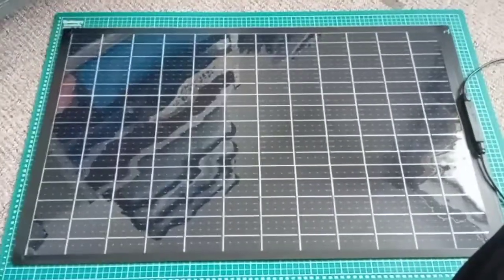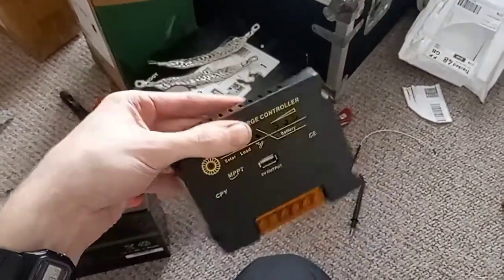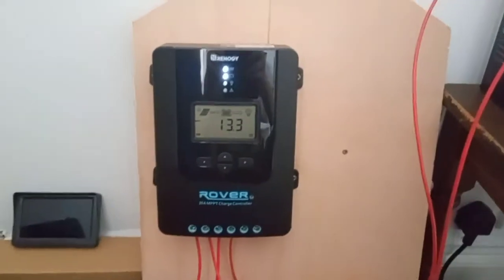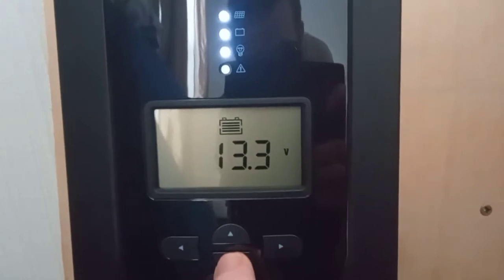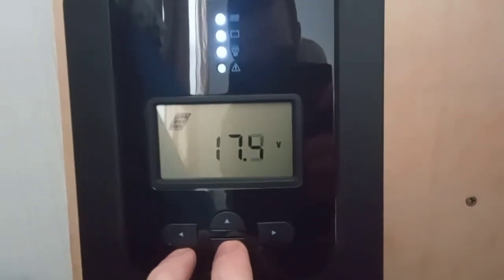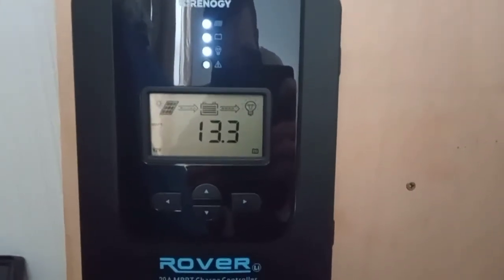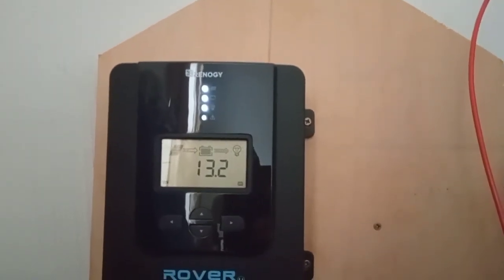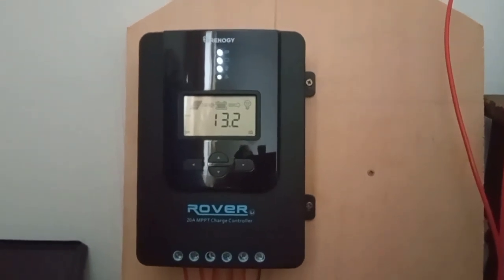INSIDE WINDOW SOLAR PANEL SETUP UK CHEAP EBAY MPPT RENOGY ROVER USB HYPERY LITHIUM ENERGY CRISIS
Just a brief video showing very cheap eBay 80w yeah right, solar panel with renogy rover 20a mppt charger and hypery 20aH lithium battery. I plugged a car usb adapter into the load and as luck would have it there's a power cut. Perfect time for solar!! p.s, I have not put fuses in this setup yet but I have ordered fuse sockets and will be adding them shortly.

Update, the most these panels generate behind double glazed window is 30w, the window must reflect a lot and I haven't tried it outside. Better than nothing I suppose.

panel is 83x51 cm (33x20 inches) and 80w ( ha no chance.)

link to eBay for panel, was £56.99 September 2022.